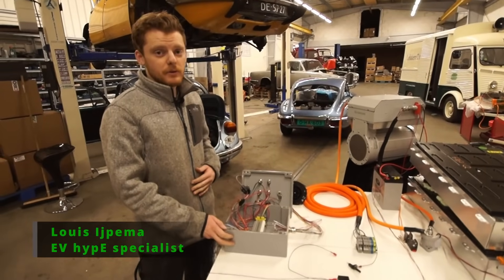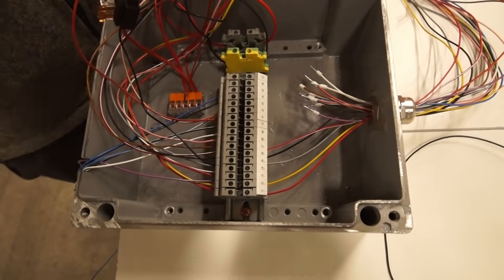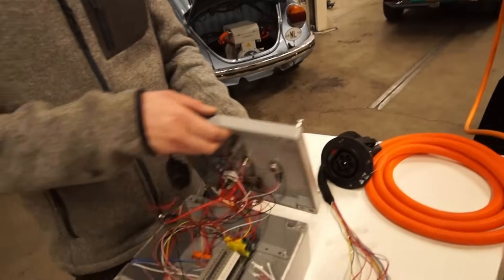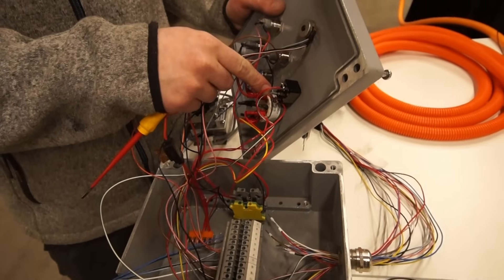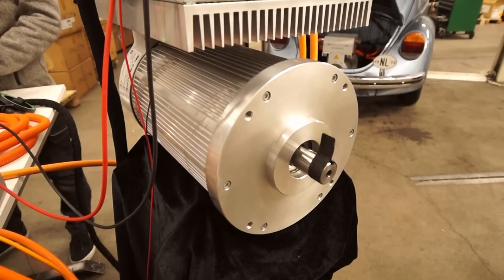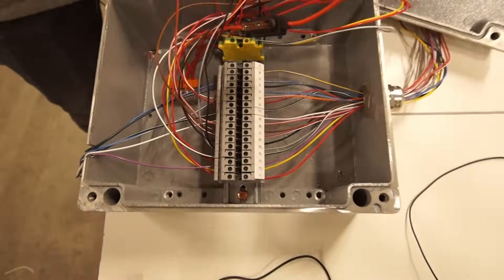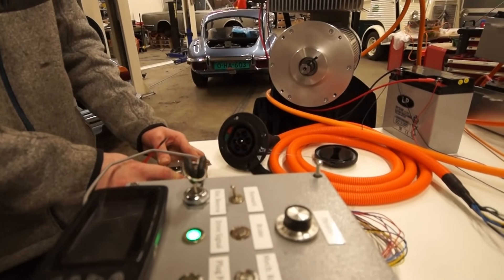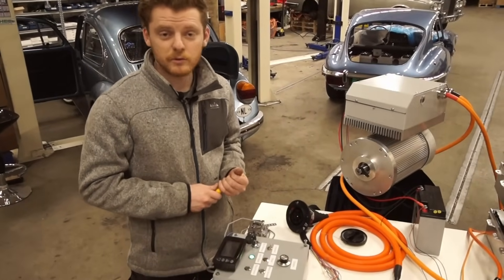Part 3 EV hypE LV Connections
Part 3 of our EV hypE Electric Vehicle conversion kit instruction videos. In this video we Louis will tell you all about connection the low voltage wiring of our EV hypE propulsion unit.

This series of  instructions is usefull for everybody who considers to do a conversion to 100% electric and includes usefull tips to comply with european automotive rules!

Ourt EV kits are available for a wide range of vehicles, include a manual and built specific wiring diagrams. Please have a look at our website! @EV Europe BV